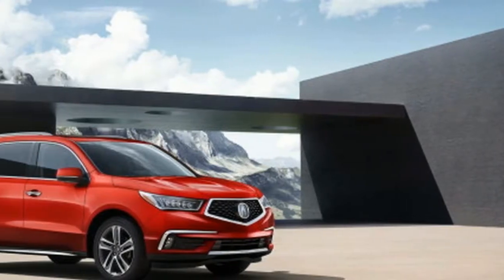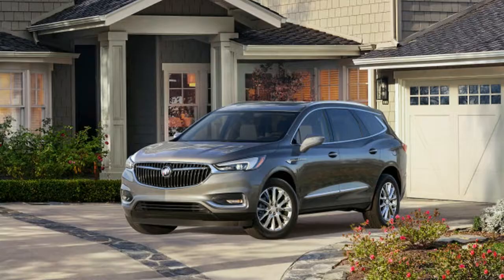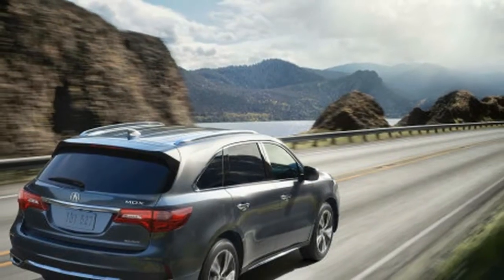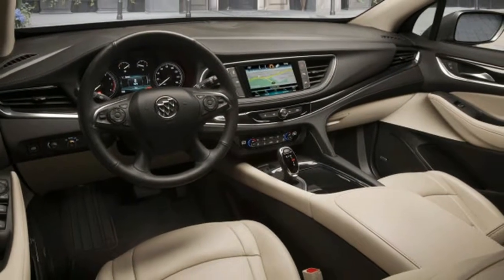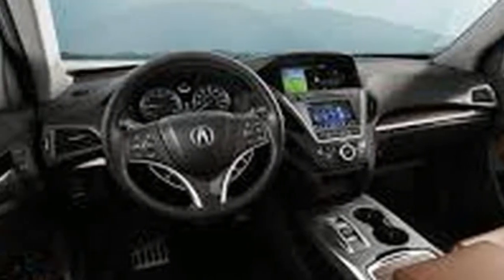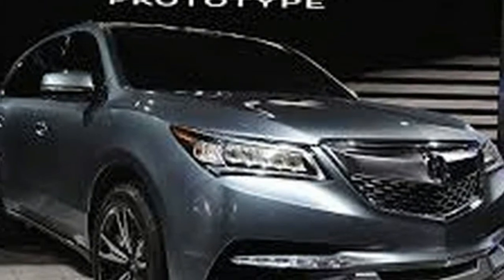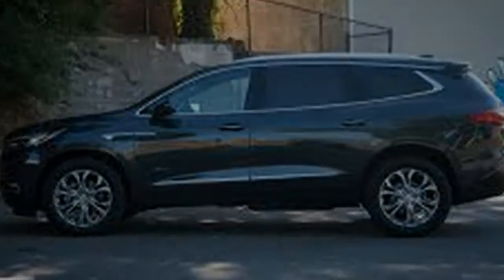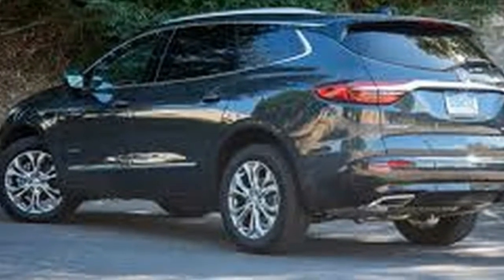2018 Buick Enclave vs 2018 Acura MDX Compare Cars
2018 Buick Enclave vs  2018 Acura MDX Compare Cars